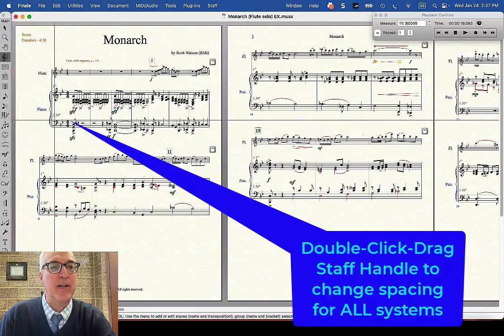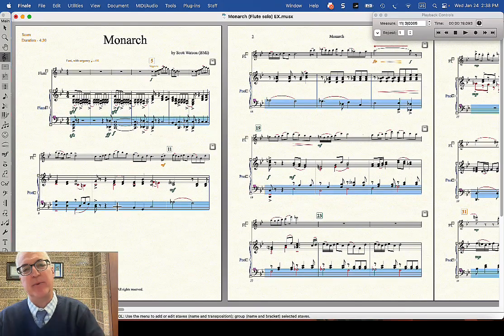Finale Formatting & Layout for Great-Looking Scores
Dr. Watson shows four great/effective ways to create pro-looking music scores using Finale music notation software. Use the Staff Tool, Page Layout Tool, Resize Tool, and Fit Measures (Utilities menu) to deliver scores with pro-looking formatting and layout.
BONUS TIP: Dr. Watson shares a 3-step keyboard shortcut for automatically spacing notes, etc. correctly to avoid crowding and collisions of score elements!